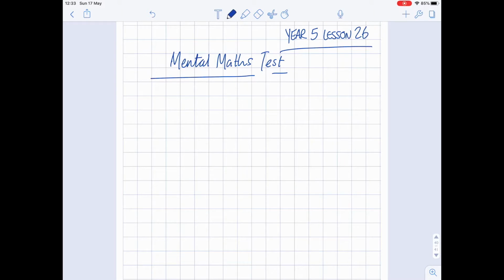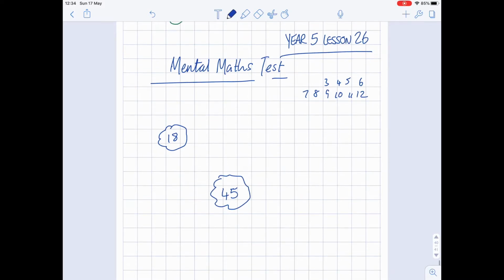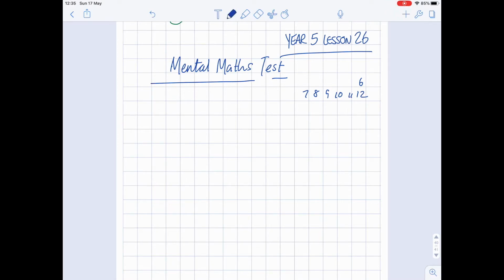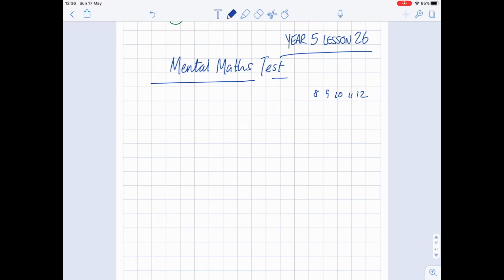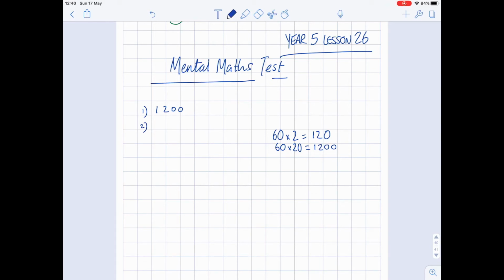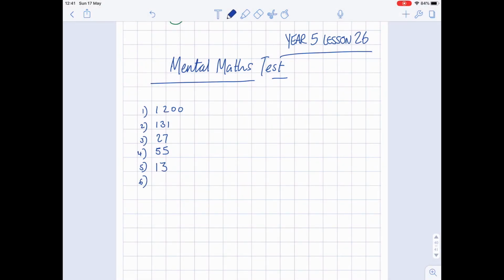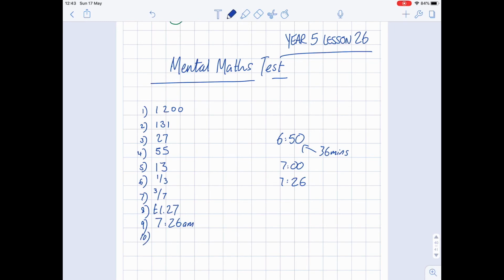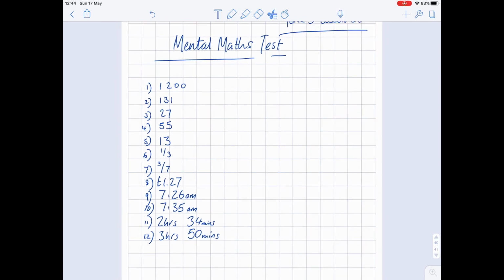Mental Maths Test: Year 5 L26